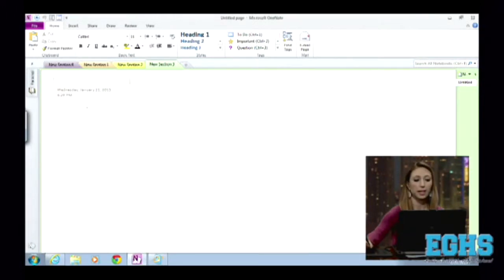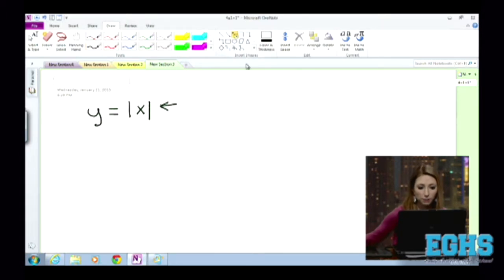Absolute Value of Numbers--Homework Hotline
How much is a number worth anyway? Becka explains.